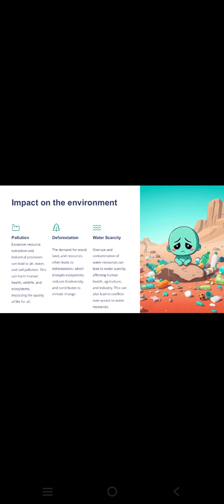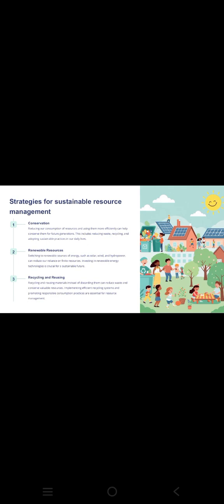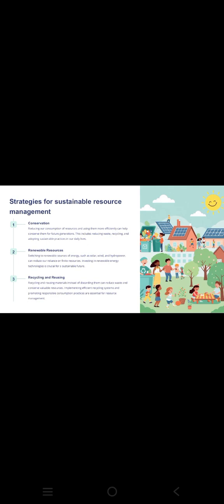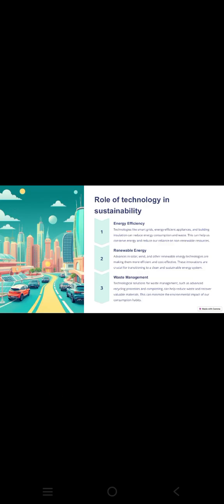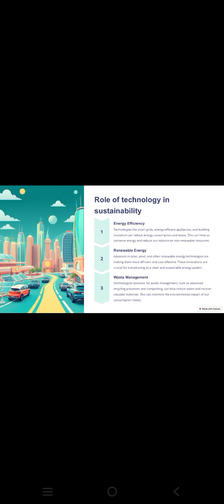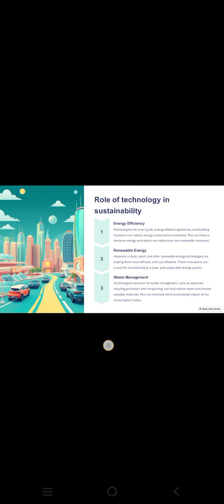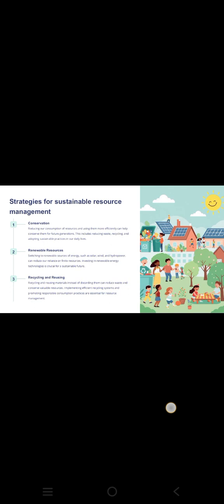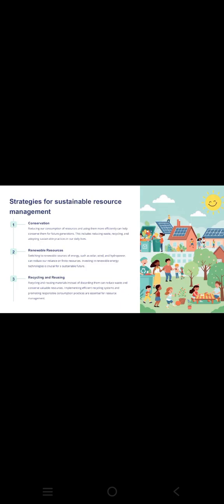February 25, 2025